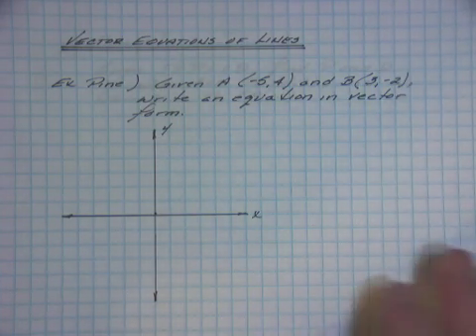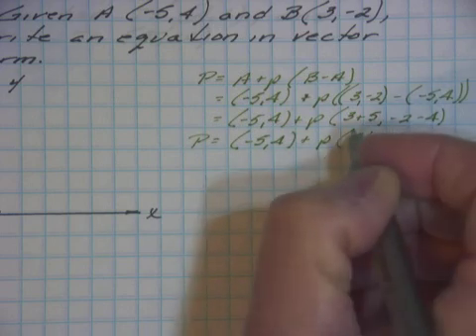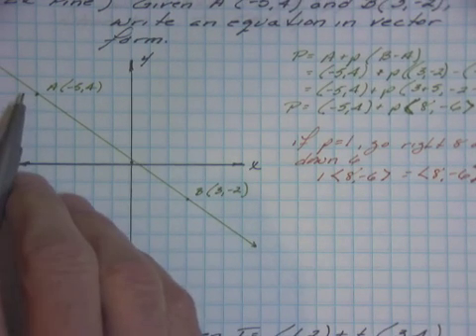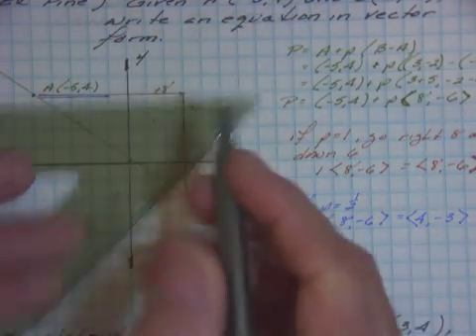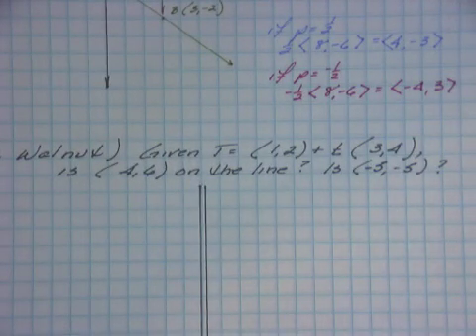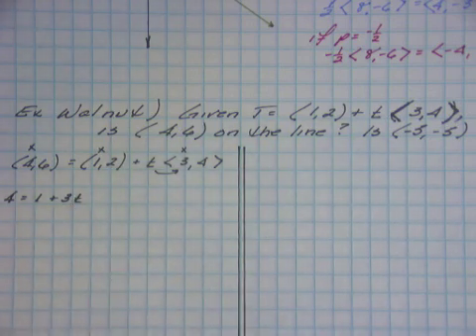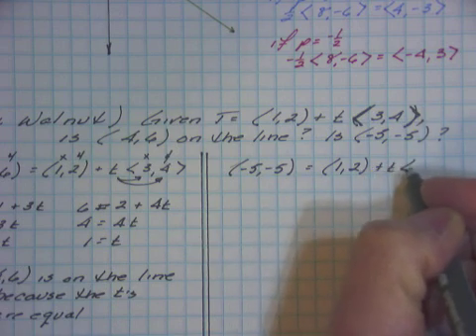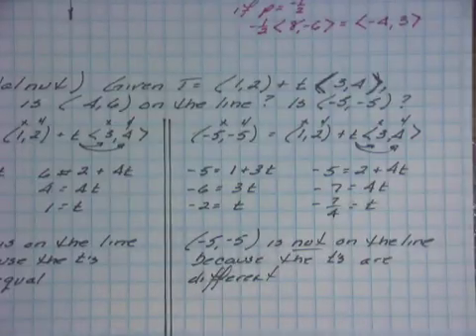AIM H 05 Video 1 Vector Equations of Lines